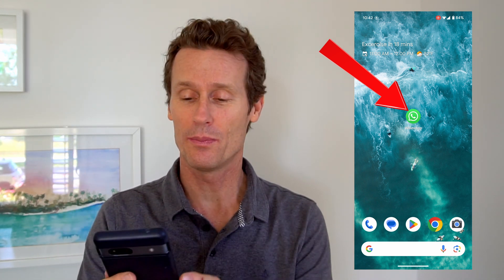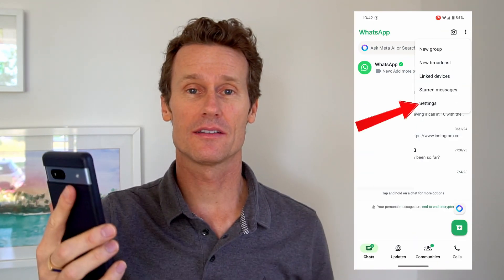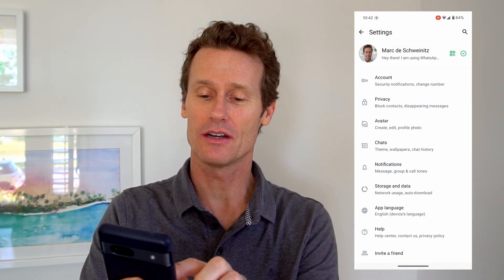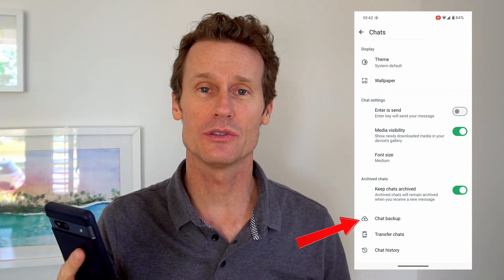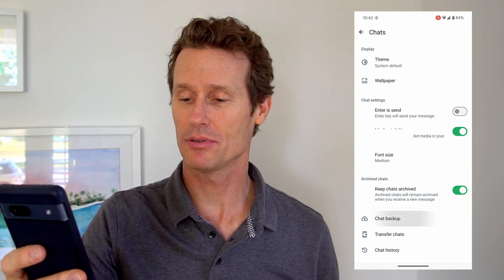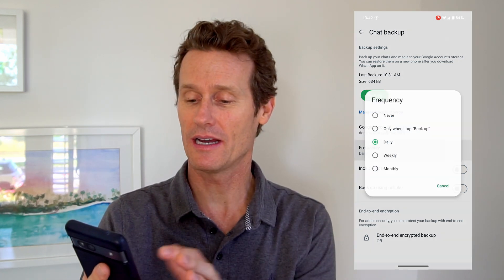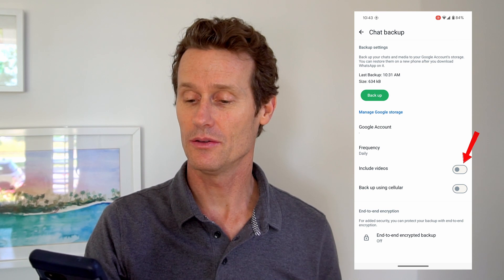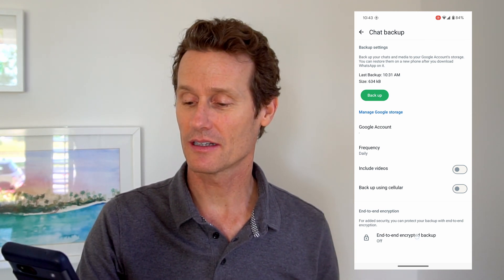Secure your chats: How to backup WhatsApp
▶︎ Switching phones or worried about losing your WhatsApp memories? Don't panic! This video is your one-stop guide to backing up your WhatsApp chats securely and effortlessly, whether you're on Android or iPhone.

▶︎ In this video, you'll learn:

0:00 - The importance of WhatsApp backups.
0:16 - Step-by-step backup WhatsApp process (Android & iPhone).
1:01 - How often you should back up your WhatsApp chats.
1:27 - Explore the security features built into WhatsApp backups.
1:53 - Restore a WhatsApp backup.

▶︎ Bonus! This video  won't just show you how to backup, we'll also share some handy tips for managing your backup storage and ensuring a smooth transfer to your new phone.

Never lose a chat or precious memory again! Watch this video and take control of your WhatsApp backups today!

Thinking of a friend who might be struggling with WhatsApp backups?